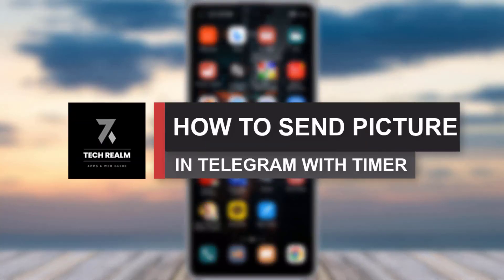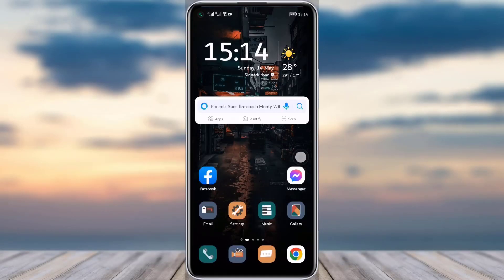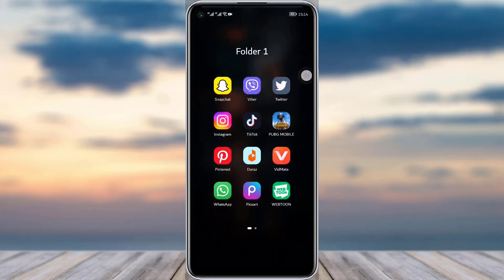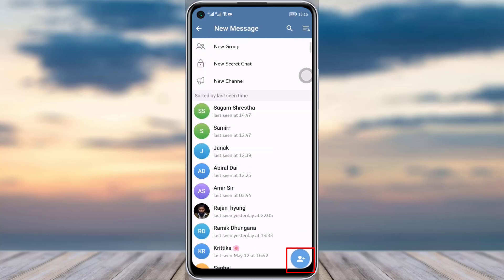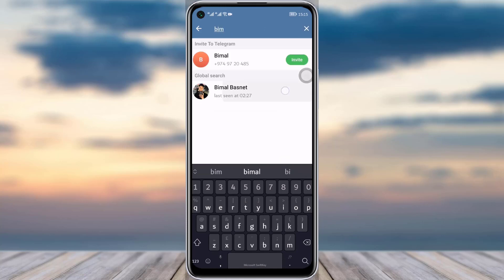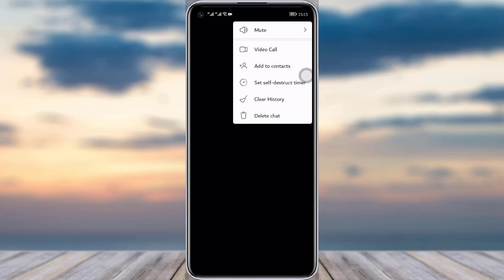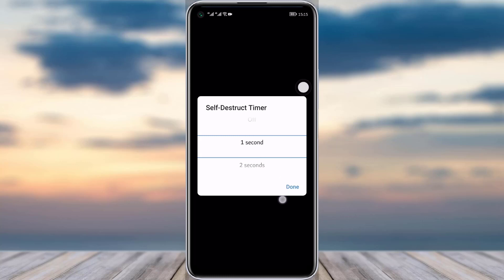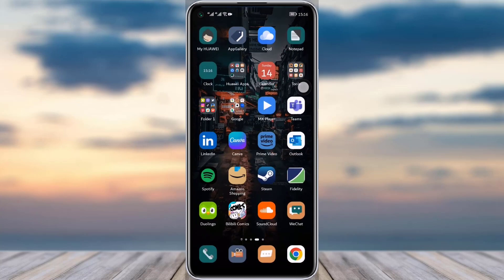How To Send Picture In Telegram With Timer | 2023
In this tutorial, I will guide you on how you can send picture in telegram with timer by following some easy steps.
0:00 Intro
0:14 New secret chat
0:30 Send the picture
1:00 Conclusion